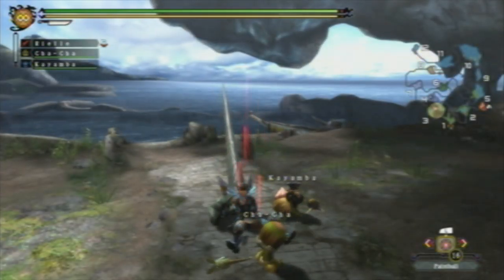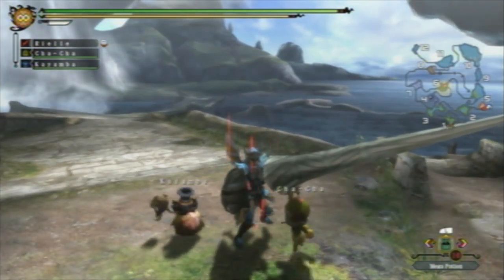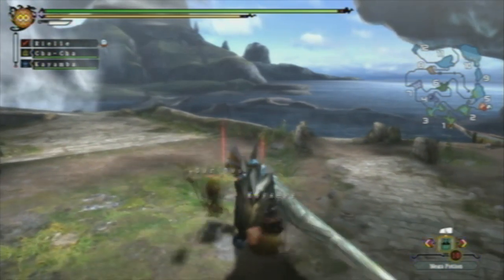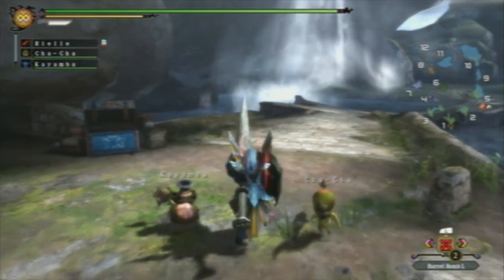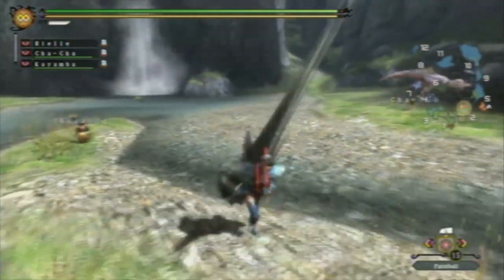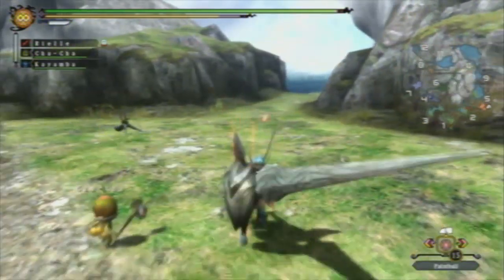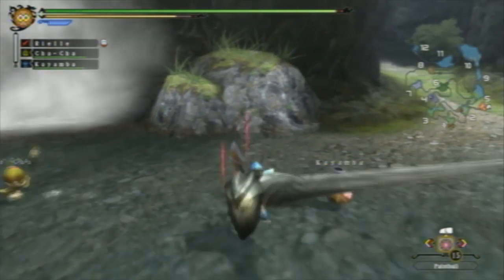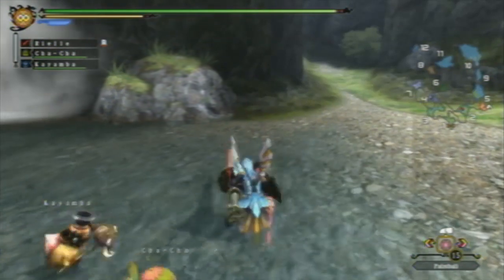MH3U - In Depth Lance Guide/Tutorial, Part 1: Mechanics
A detailed overview of the mechanics of lance in MH3U. This is meant to demonstrate the ins and outs of lance to beginners, but has enough depth for intermediate and advanced users.

0:00 Introduction
1:10 Summary
4:30 Sheathing and Unsheathing
8:08 Attacks
10:30 Guarding
18:40 Counter
23:40 Lance Charge
28:58 Backhop, Stepping, and Evasion
36:19 Combos
41:07 Counter Cancel
43:07 Combo Summary
44:02 Lack of Rolling
45:08 Lance in Multiplayer

Part 2: Lancing Styles - coming soon
Part 3: Disadvantageous Situations for Lance - coming soon
Part 4: Underwater Combat - coming soon
Part 5: Armor Skills - coming soon